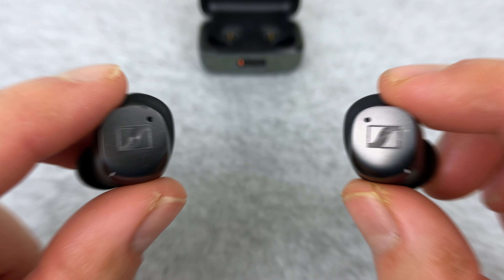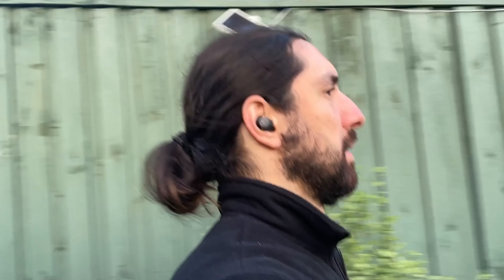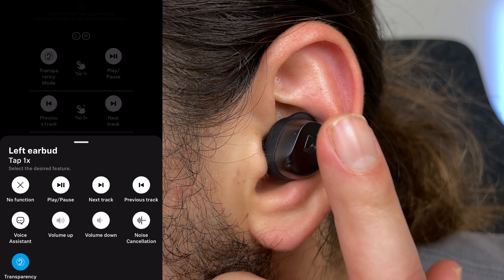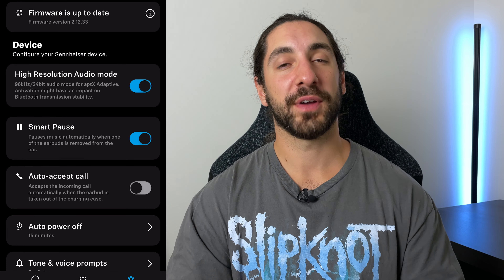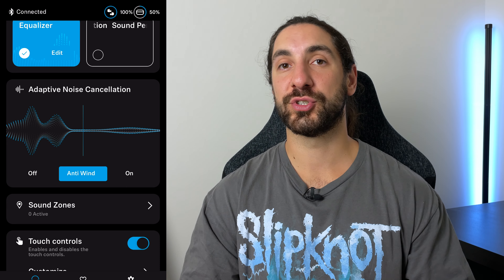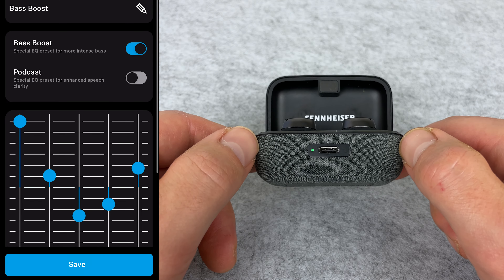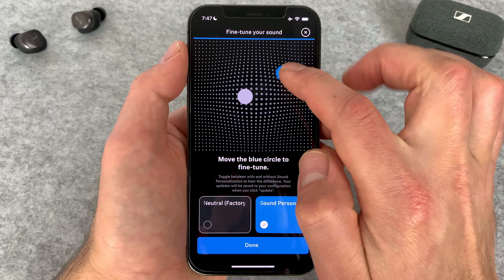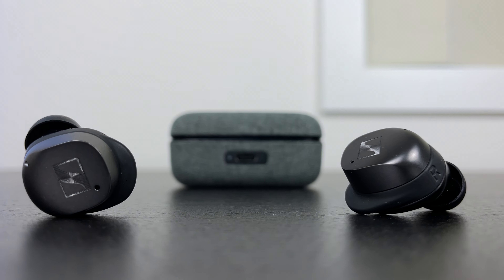(1 Year of HEAVY USE) Sennheiser Momentum TWS 3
SpinFit Ear-tips:
🇬🇧 (Amazon UK)
🇦🇺 (Amazon Aus)
🇺🇸 (Amazon US)
🇨🇦 (Amazon CA)

0:00 Intro
0:30 Why I Use Them So Much
0:55 Fit
2:58 Case & Battery Life
4:23 Controls
5:53 Bluetooth & Connectivity
7:30 Call Quality
8:03 ANC/Transparency
10:23 Sound Quality
12:26 Massive Sound Update!
15:40 Should You Buy Them?